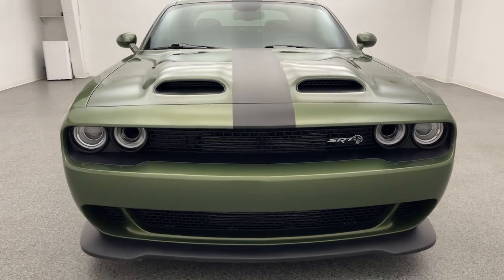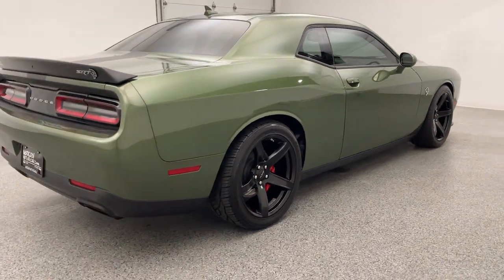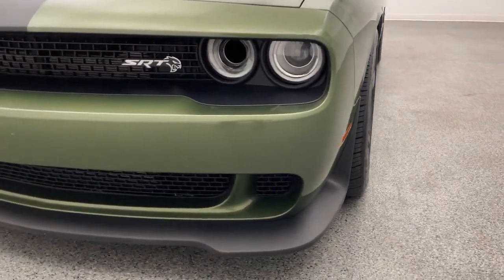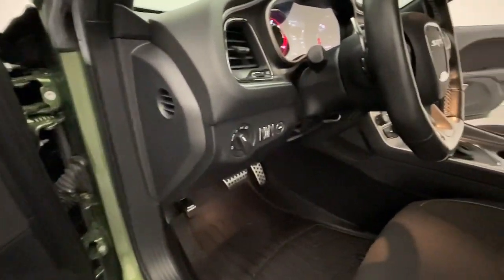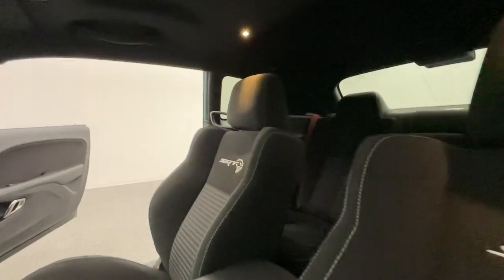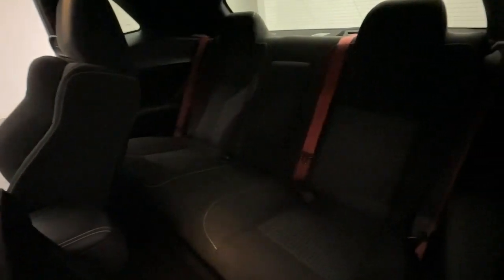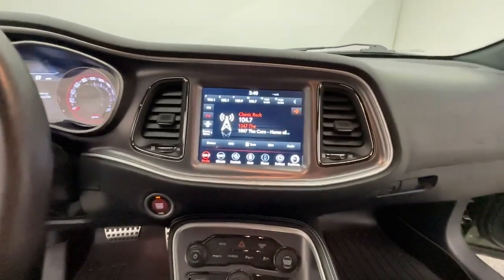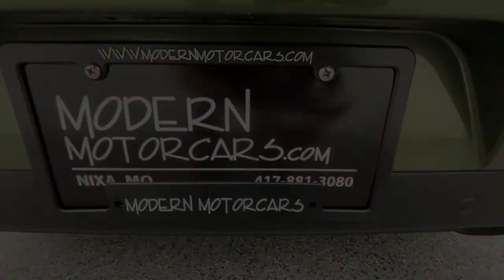2020 Dodge Challenger Nixa, Springfield, Ozark, Branson, Joplin, MO 179329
F8 Green Used 2020 Dodge Challenger SRT Hellcat available in Nixa, Missouri at Modern Motorcars. Servicing the Springfield, Ozark, Branson, Joplin, MO area.

Modern Motorcars
1856 N Deffer Dr

Heated Front Seats, Heated Steering Wheel, Apple CarPlay, Android Auto, Backup Camera, Remote Start, 20in Low Gloss Black Alloy Wheels.brbr-WE DELIVER IN 300 MILES FOR FREE! br-100% ONLINE TRANSACTIONS!br-6.2L Supercharged HEMI V8 SRT Engine br-8-Speed Automatic Transmissionbr-Rear Wheel Drive br-Apple CarPlaybr-Android Autobr-Backup Camerabr-8.4in Touchscreen Radiobr-Active Exhaust br-Adaptive Damping Suspension br-Remote Start br-Brembo Brakes br-Launch Control br-After-Run Chiller br-Heated Front Seatsbr-Heated Steering Wheelbr-Red Brake Calipers br-Automatic Projector Headlamps br-Satin Black Rear Spoiler br-Steering Wheel Mounted Shift Control br-20in Low Gloss Black Wheels brbr-Join the nearly 1,000 clients that have rated us an average of 4.8 of 5! The most commonly used phrases in our reviews are buying experience, fair price and highly recommend. We pride ourselves on providing an unique and friendly experience for all shoppers before, during and after the process. We place an extremely heavy emphasis on our intensive presale inspection by our team of ASE certified technicians. We then make the investments needed to bring all inventory up to the Modern Motorcars quality standards prior to considering it ready for retail. We serve the Greater Springfield Missouri area; however, our clients range from coast to coast. Over the years we have developed a very smooth process for delivery to your doorstep, free pickup at Springfield/Branson airport and premium warranties recognized in service centers nationally. In addition, we provide convenient and industry leading finance options with rates that compete with any lending source. Whether it is a vehicle purchased from Modern Motorcars or not, our Service Center is ready to handle all your needs from simple to the most complex on all makes and models. We treat every opportunity with care and focus on delivering all shoppers with our unique VIP experience providing the amenities you typically will not find in a family owned and operated dealership. We invite you to inspect our reviews and look forward to working with you!